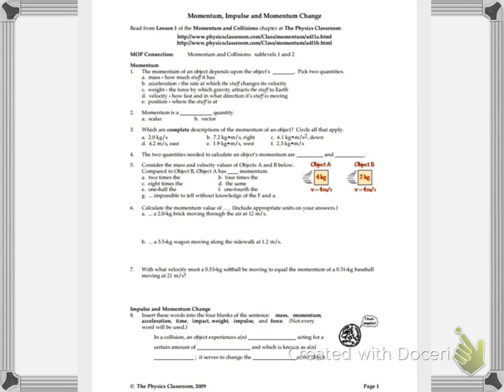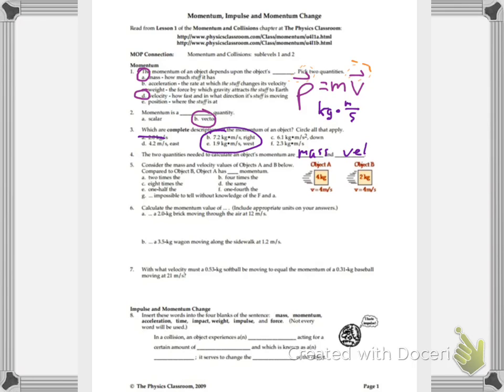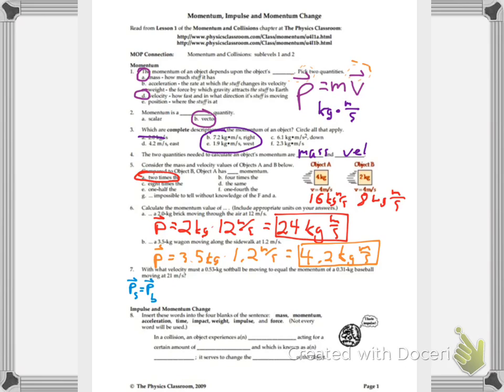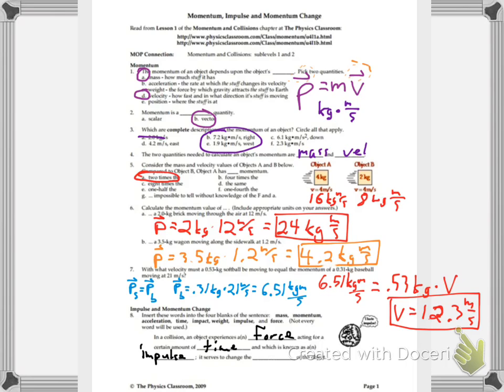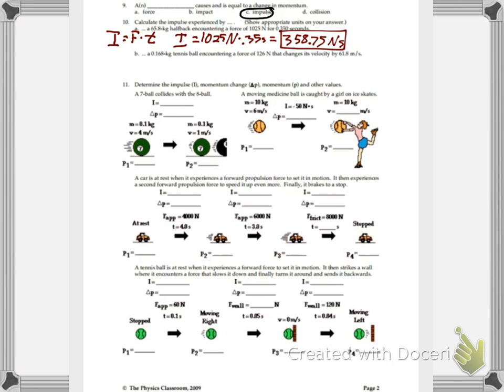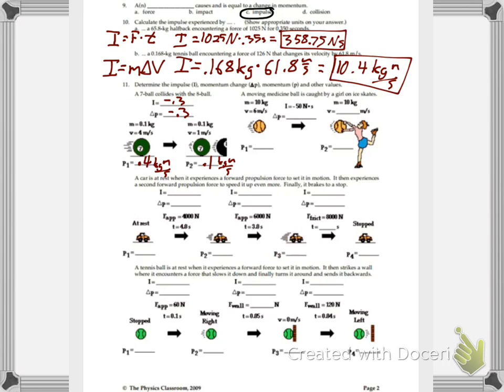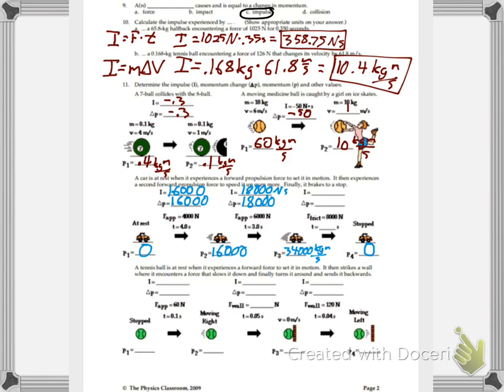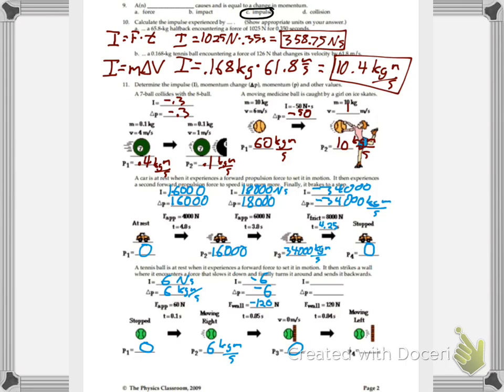solutions for momentum